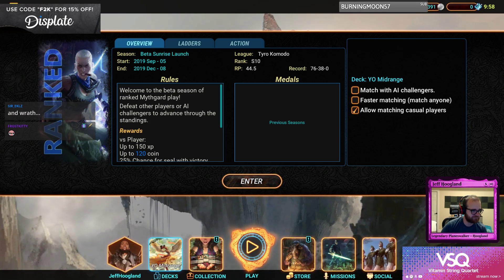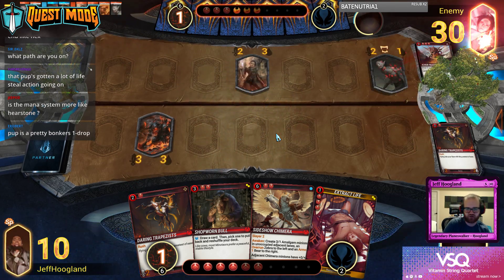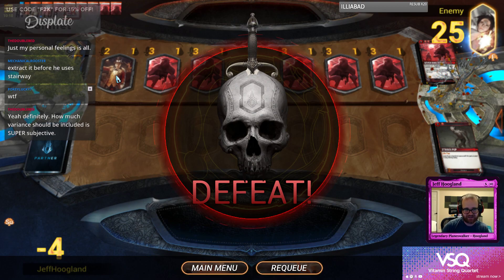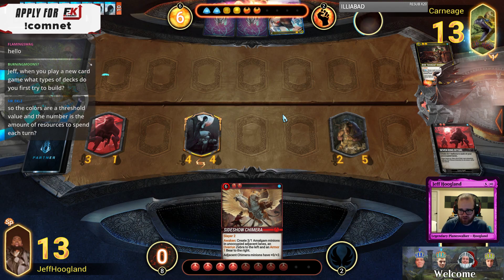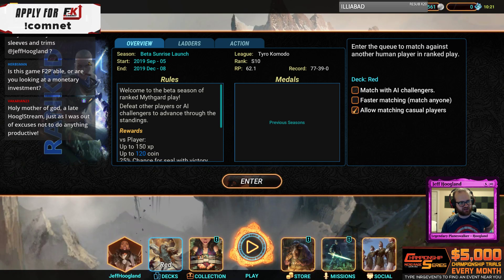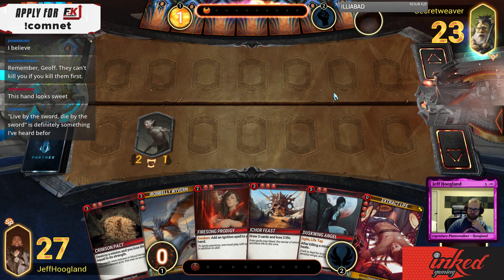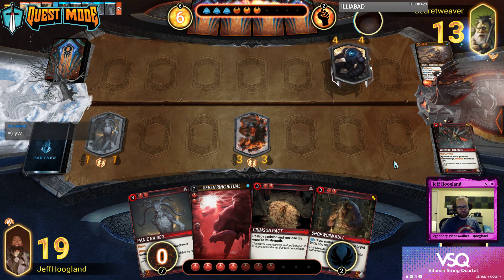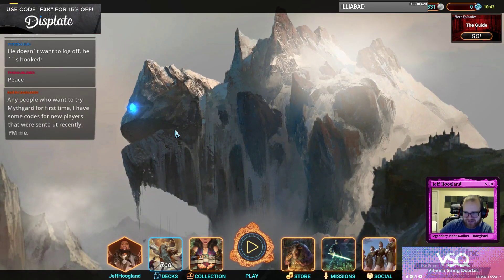Mythgard - Big Red - October 10th, 2019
name: Red
coverart: Sideshow Chimera
path: turn of seasons
power: impel
2 extract life
4 strigoi pup
4 daring trapezists
2 firesong prodigy
3 crimson pact
2 dashing ringmaster
3 ichor feast
4 ironbelly wyvern
3 panic raider
2 shopworn bull
1 the oak of dodona
2 wings of abaddon
3 duskwing angel
2 magmataur
1 cerberus unchained
1 sideshow chimera
1 seven ring ritual